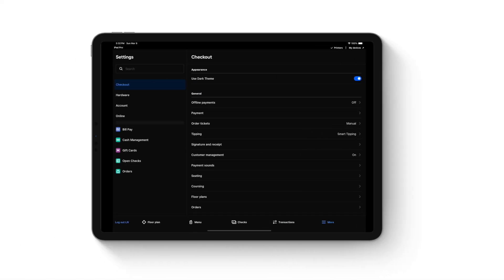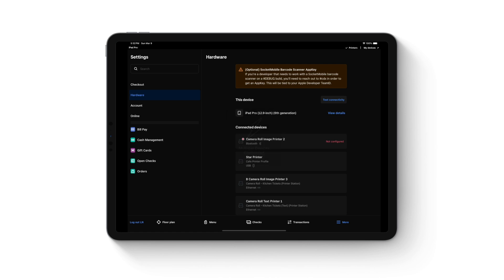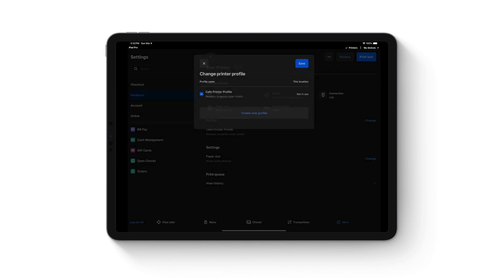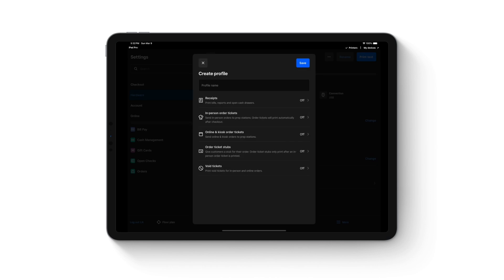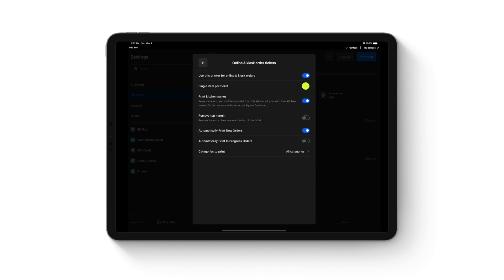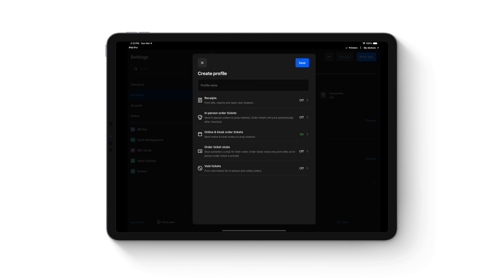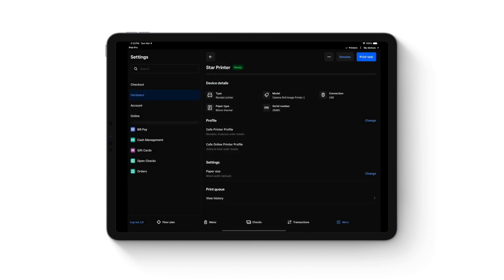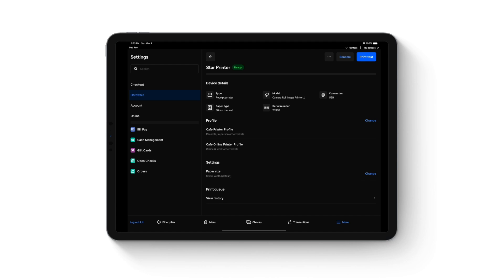Set Up Your Printer for Online Orders with Square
In this video, we’ll show you how to set up a dedicated printer profile for your online orders, so you can stay organized and streamline your workflow.